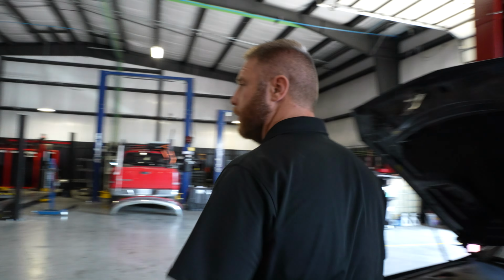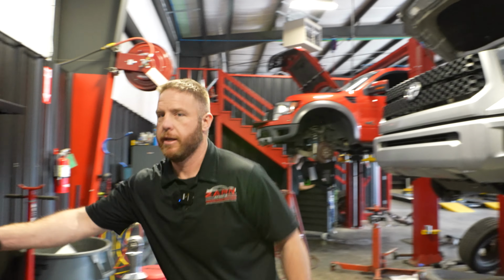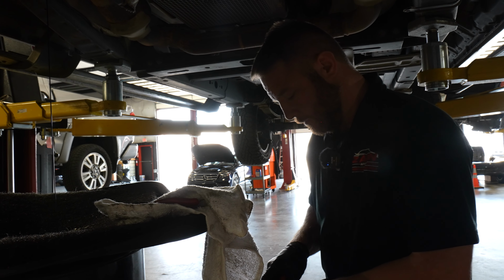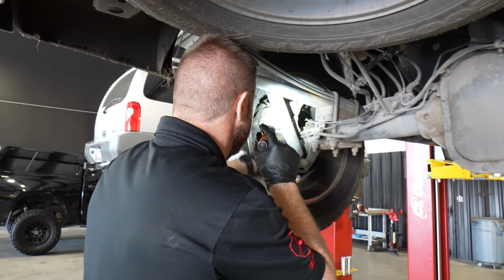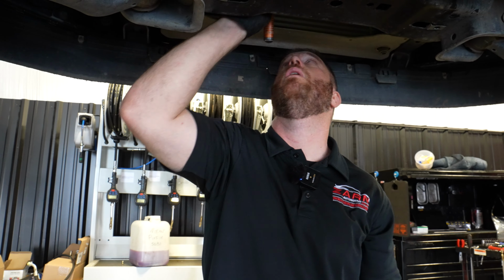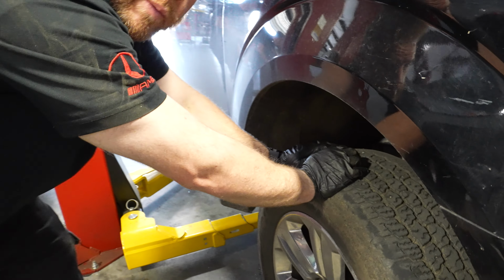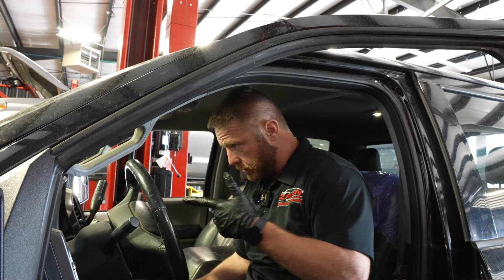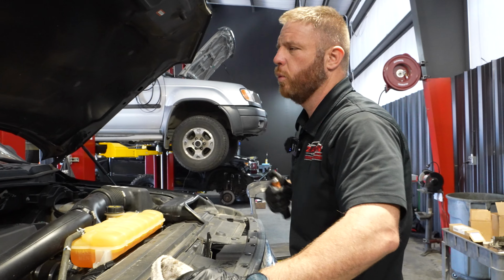QUICK DIAG - Oil Change on F150!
Welcome to another educational video with NZ. Hope you guys enjoy!

Enjoy & remember-
If your gonna do it, DO IT RIGHT!

Thank you for all the continuing support! We appreciate it!
-NZ & family